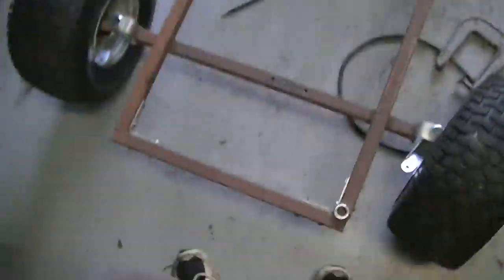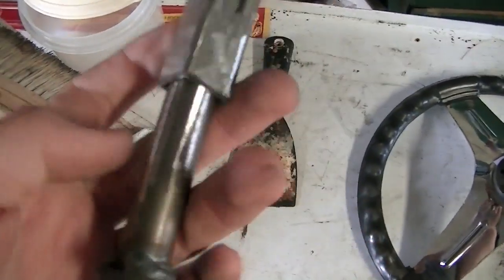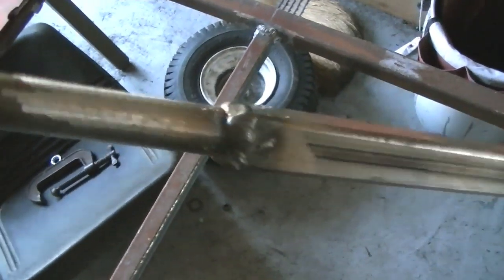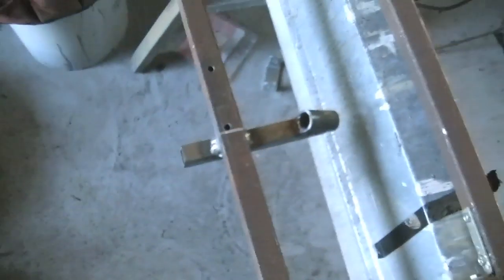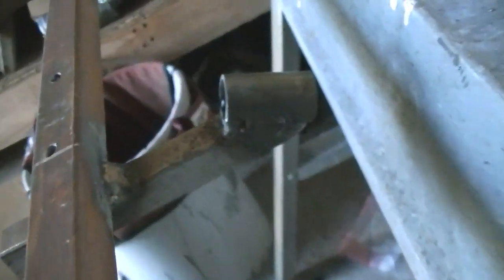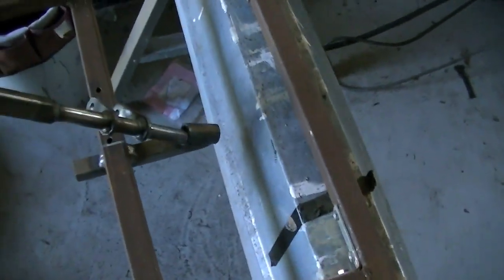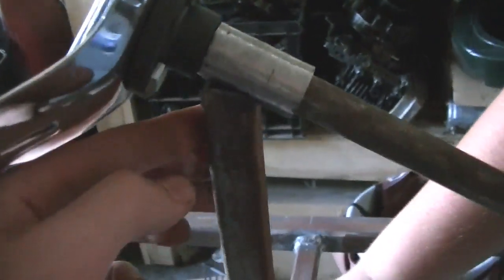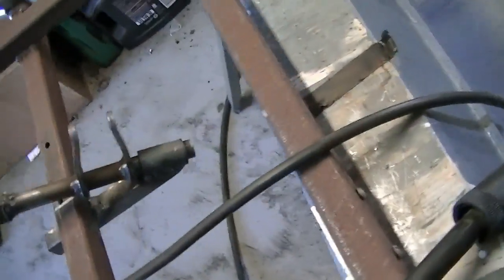6.5 HP Go Kart Build Part 5- Steering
This part includes mounting the steering wheel and tie rods.